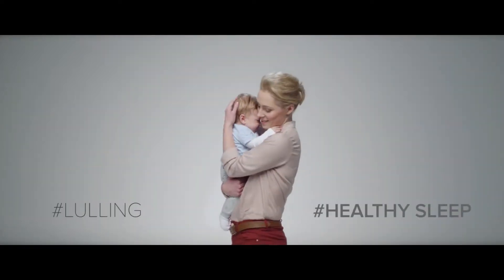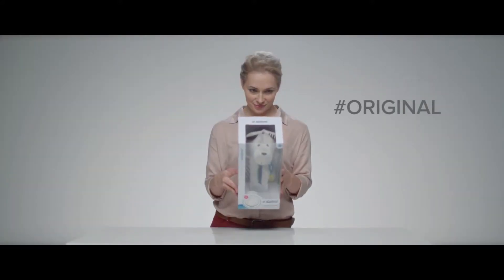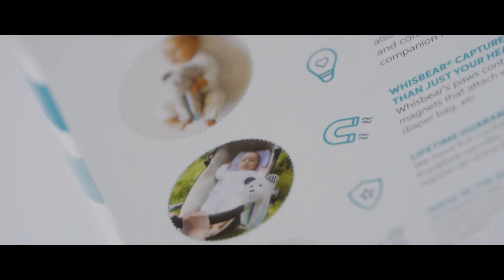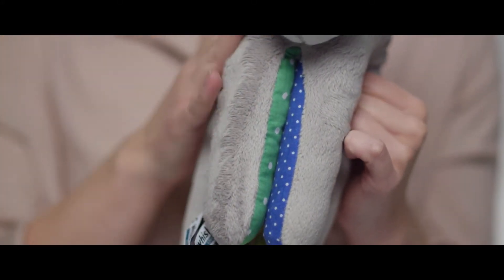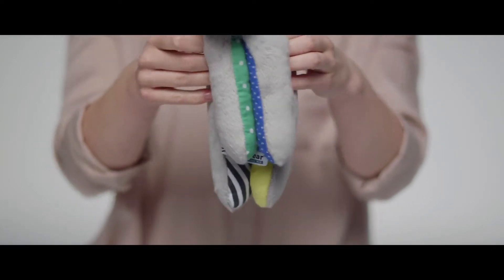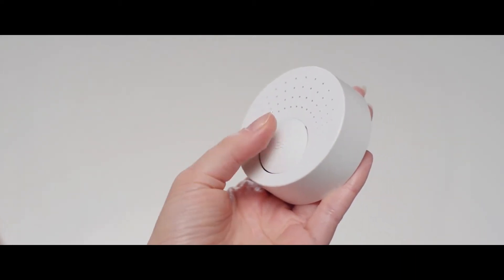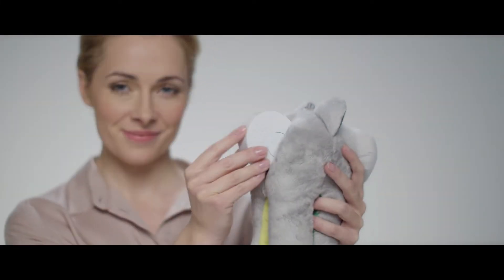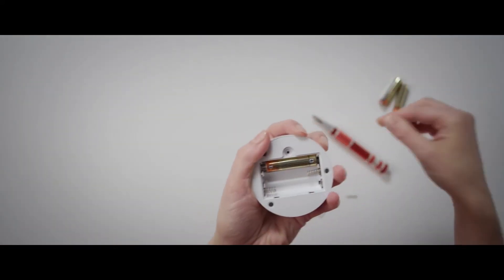Whisbear The Humming Bear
Unboxing Whisbear